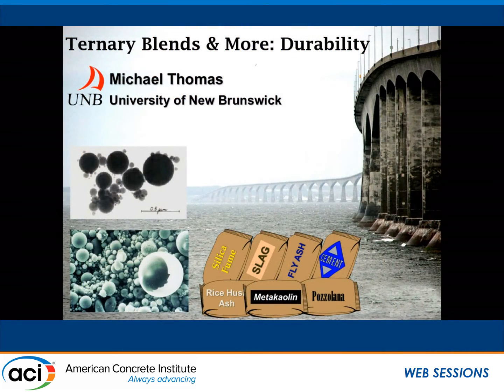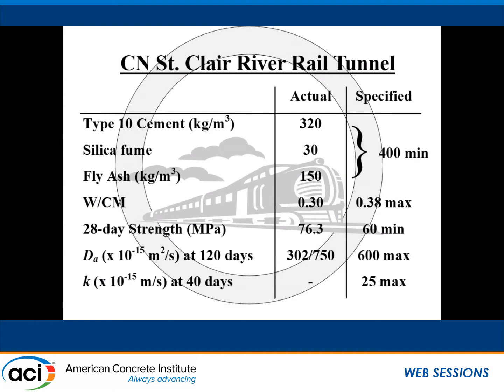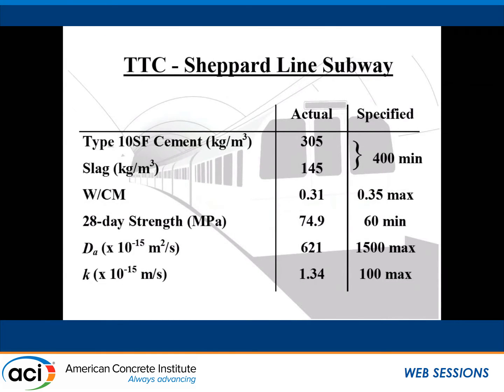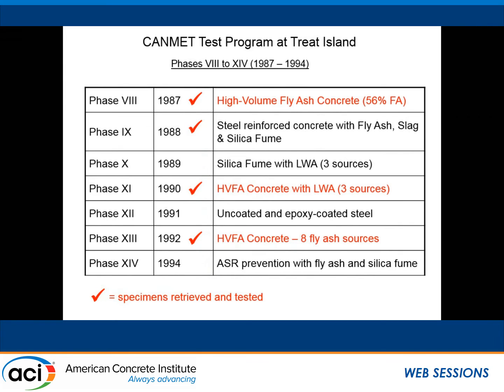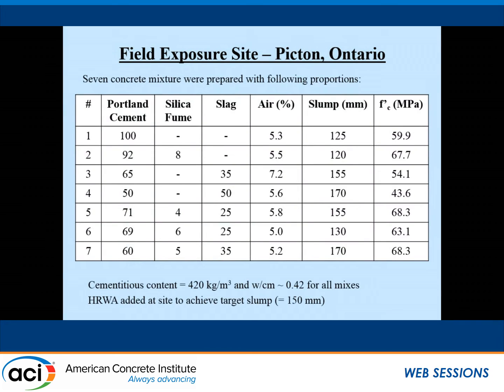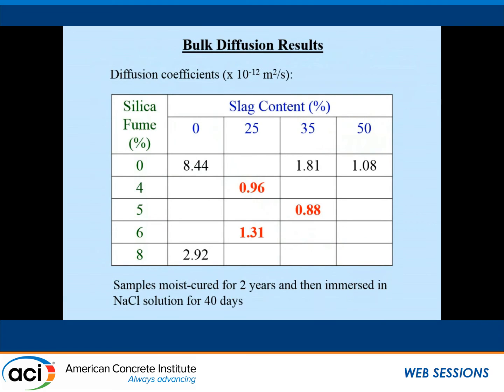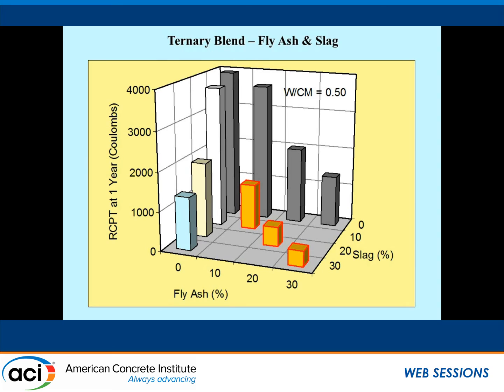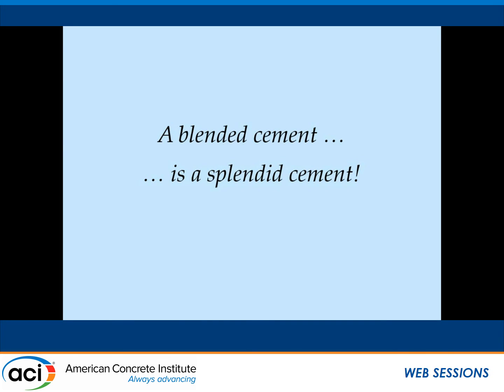Ternary Blends and More: Durability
Presented by Michael D.A. Thomas, Professor, University of New Brunswick, Fredericton, NB, Canada